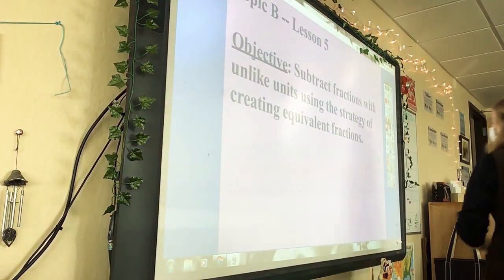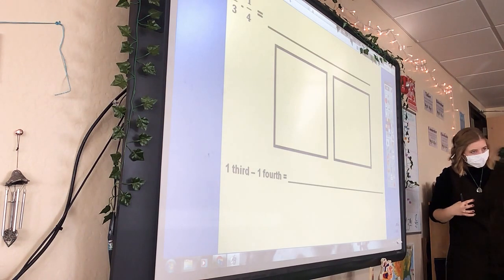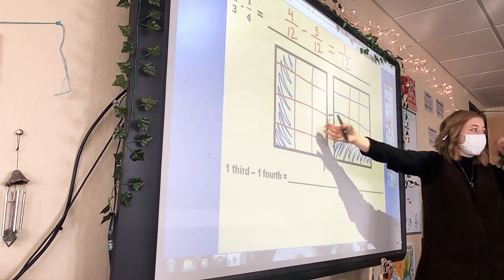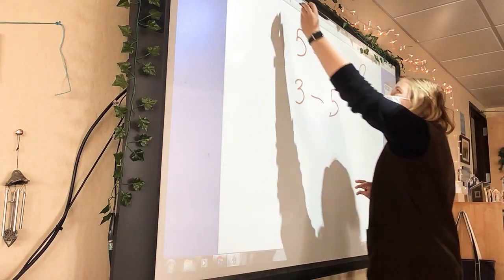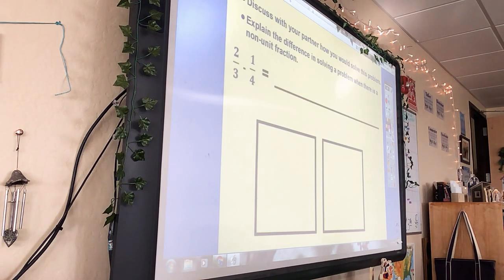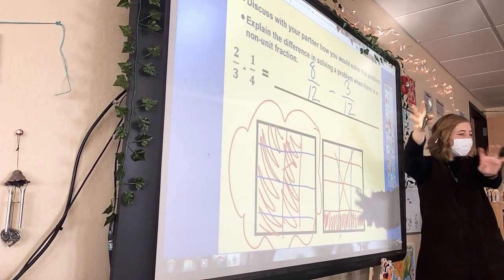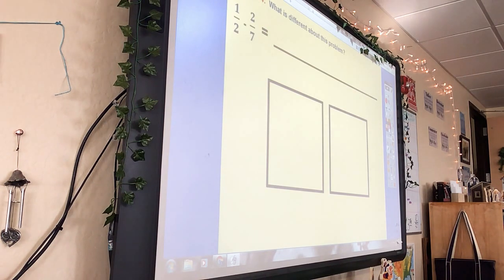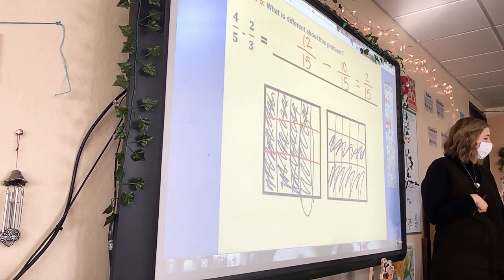5th Grade Math - 12/13/21